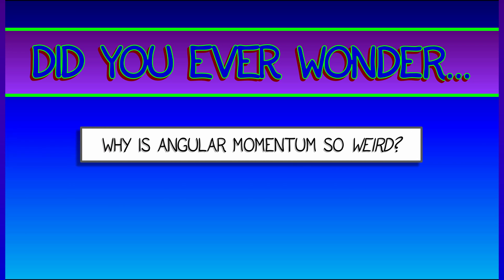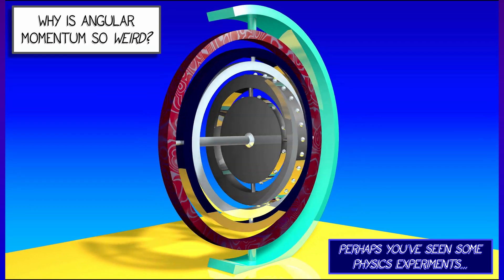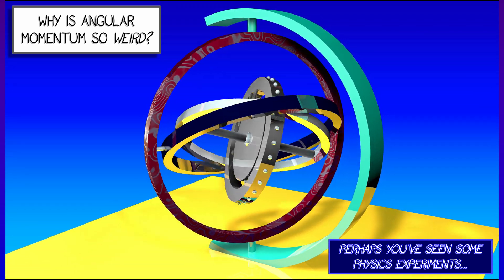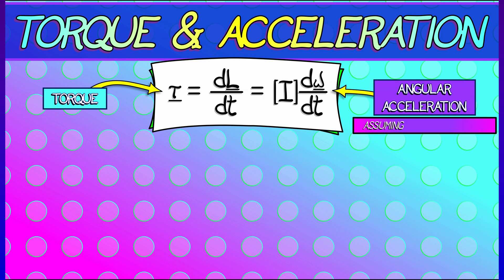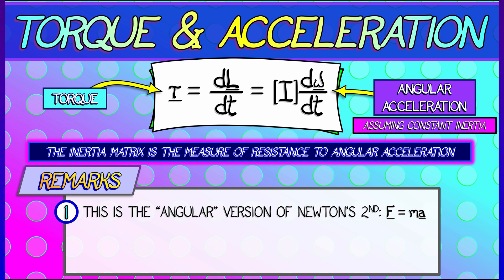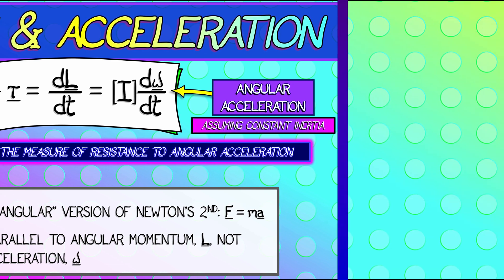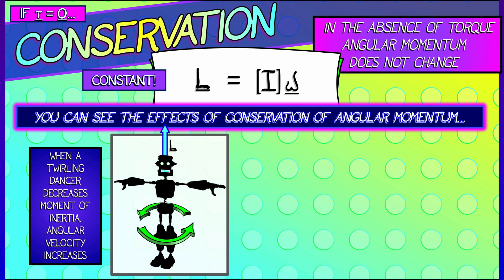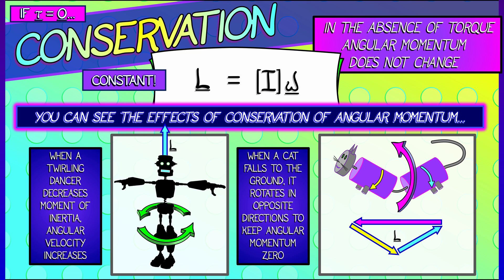CalcBLUE 3 : Ch. 9.3 : Torque & Angular Acceleration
Now that we understand a bit about what angular momentum is (& why it sometimes behaves weirdly), let's talk torque.